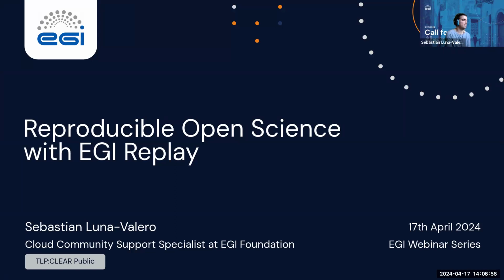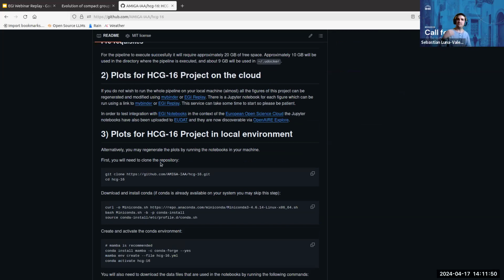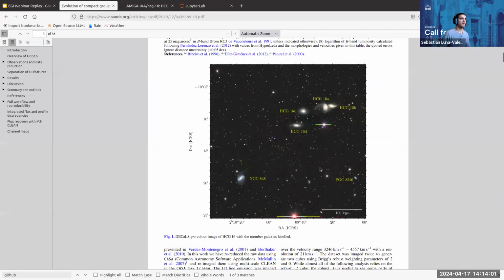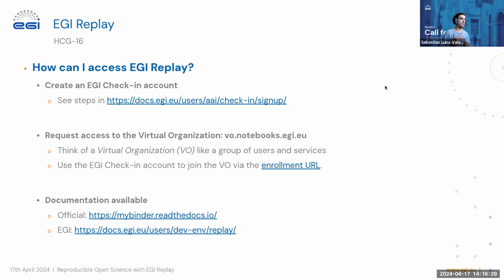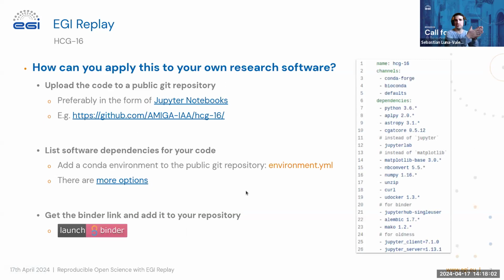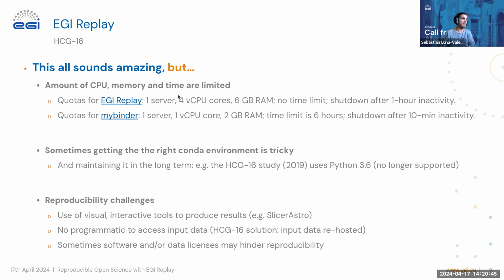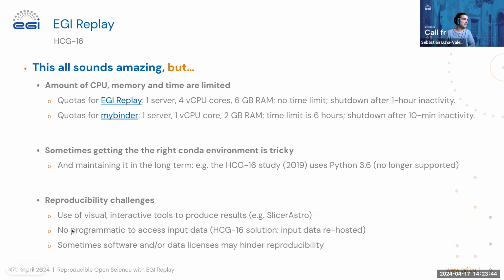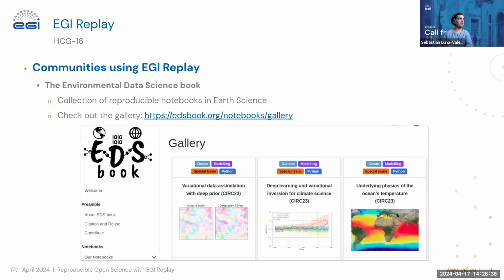Webinar: Reproducible Open Science with EGI Replay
In this webinar we showcase EGI Replay, a managed service for the EGI Community based on Binder. EGI Replay offers users the ability to effortlessly reproduce intricate calculations, simulations, and visualizations by importing Jupyter Notebooks and their respective runtime environments. With a single link, users can easily share their work with collaborators, making Replay an invaluable tool for workshops, scientific workflows, and team collaboration.

Speaker: Sebastian Luna-Valero (EGI)